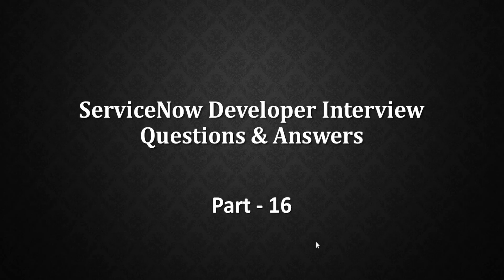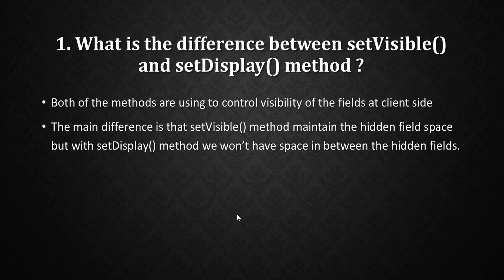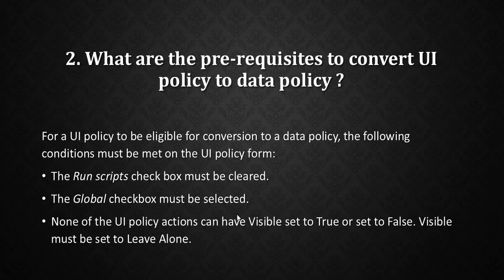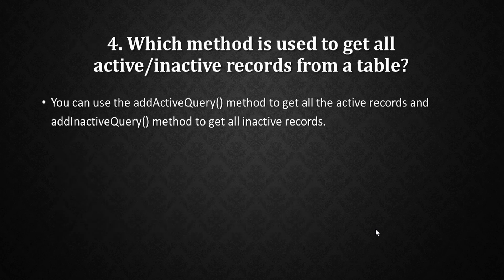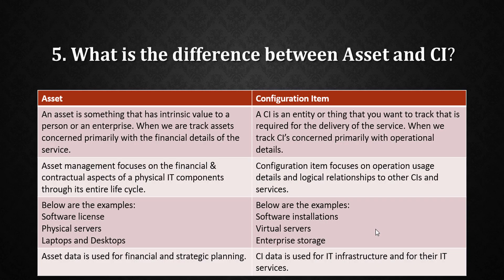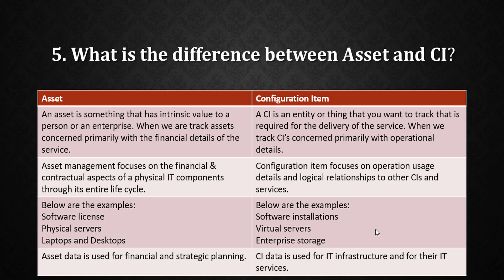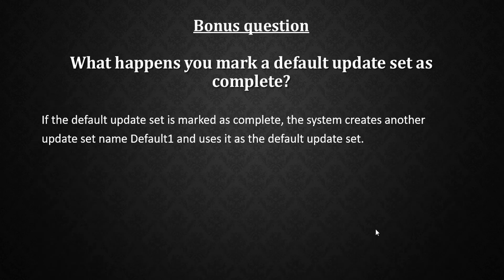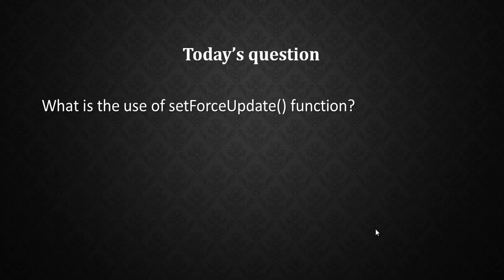Servicenow Developer Interview Q&A Part -16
This is the 16th part of the ServiceNow developer interview questions and answers series.